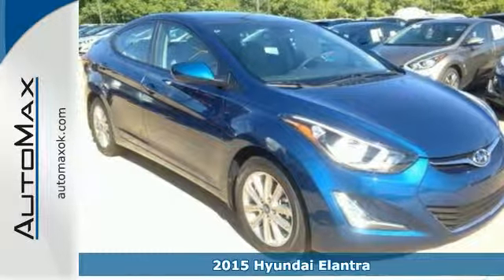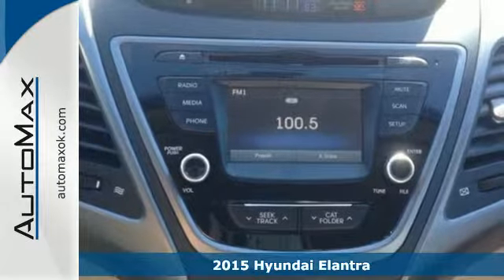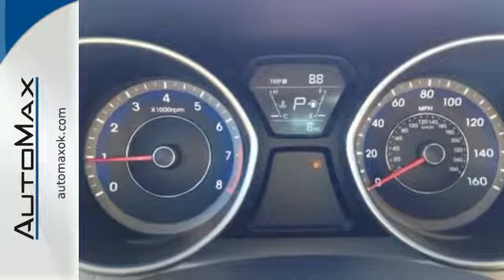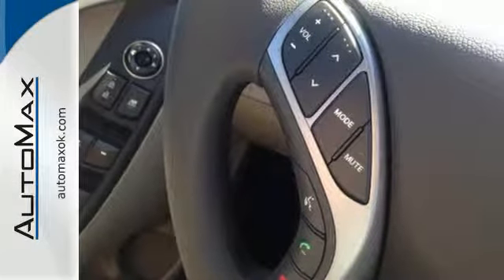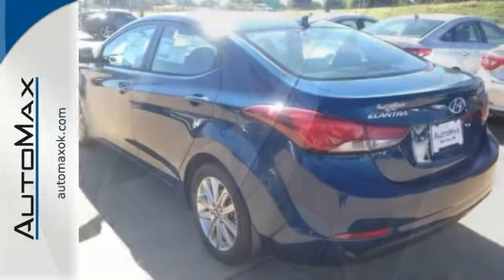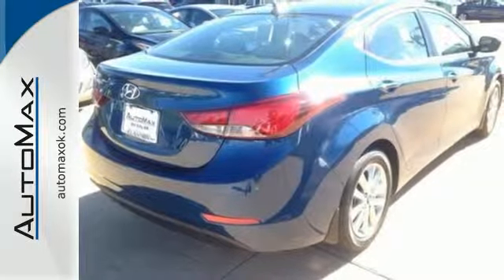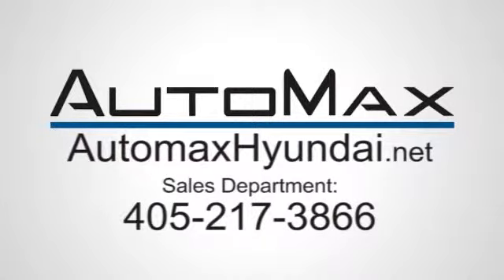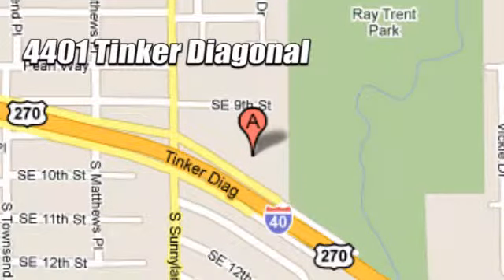2015 Hyundai Elantra Oklahoma City OK Edmond, OK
Year: 2015
Make: Hyundai
Model: Elantra
Engine: 4 Cylinder
Color: Windy_Sea_Blue_
Stock #: Y11841
VIN: KMHDH4AE6FU304216
EPA 28 MPG Hwy/28 MPG City! SE trim. CD Player, Aluminum Wheels, Head Airbag, iPod/MP3 Input, Satellite Radio. Warranty 10 yrs/100k Miles - Drivetrain Warranty; SEE MORE!br /br /KEY FEATURES INCLUDEbr /Satellite Radio, iPod/MP3 Input, CD Player, Aluminum Wheels MP3 Player, Remote Trunk Release, Keyless Entry, Child Safety Locks, Heated Mirrors.br /br /WHO WE AREbr /No Gimmicks, No Games, No Hassles at AutoMax Hyundai in Del City! We use all available Rebates possible to achieve the lowest price, such as Military, Value Owner, College Grad, Competitive Owner. Contact Internet Sales today for VIP Appointments, pricing and vehicle availability. Additional rebates may apply. Please confirm the accuracy of the included equipment by calling us prior to purchase.br /

Address:
4401 Tinker Diagonal St